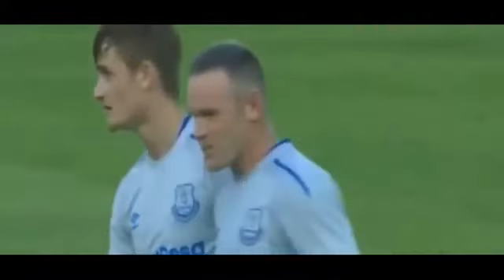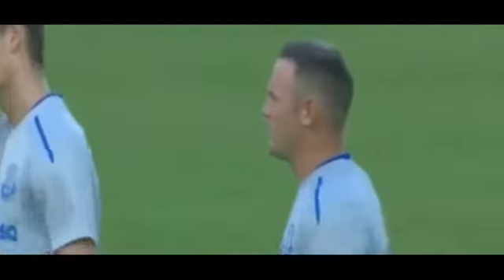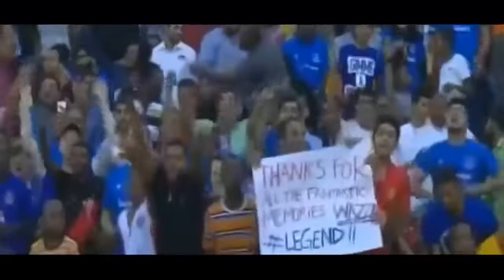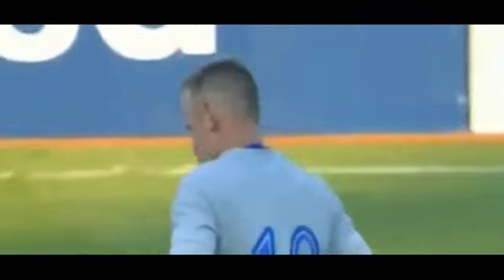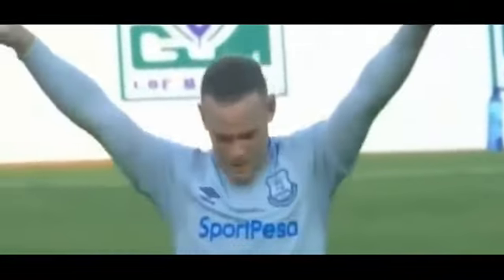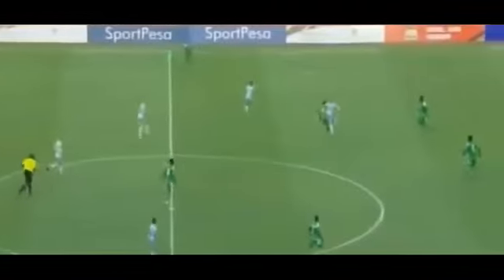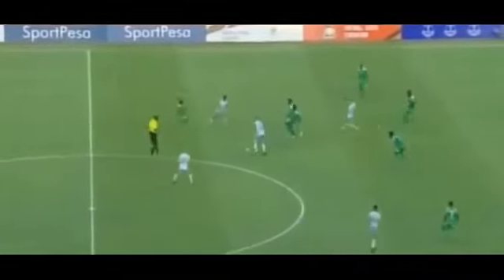Wayne Rooney 2nd debut for Everton vs Gor Mahia 13-7-2017